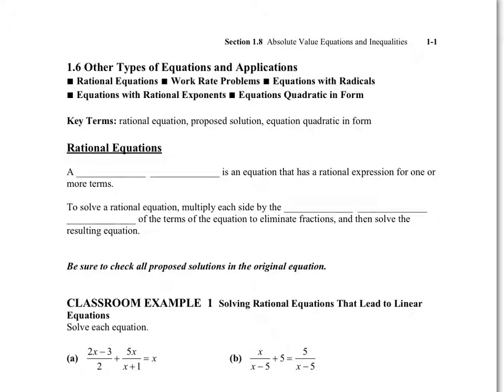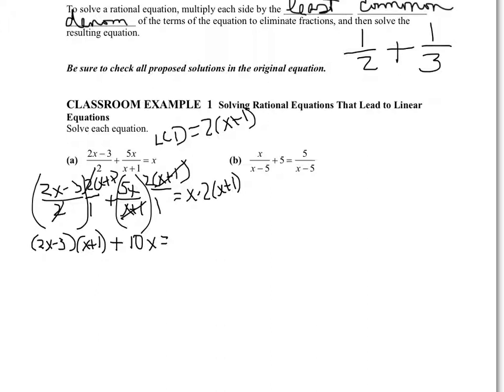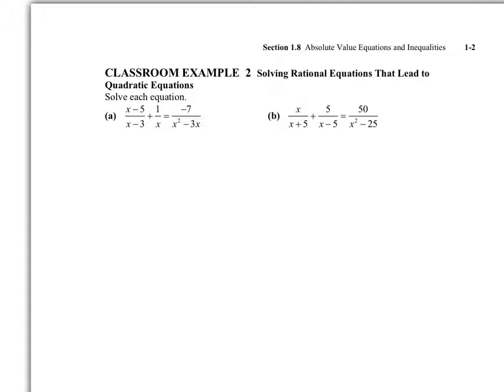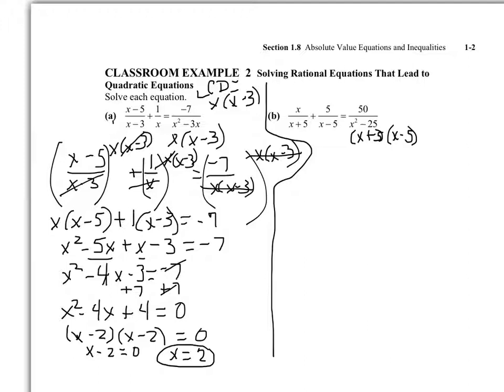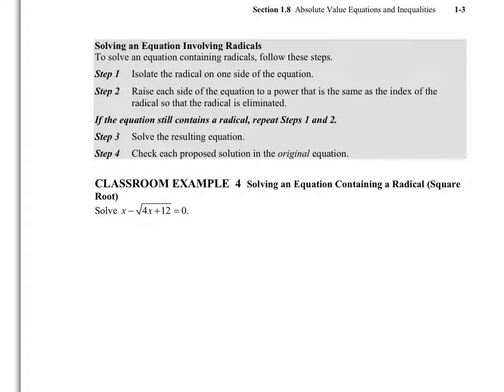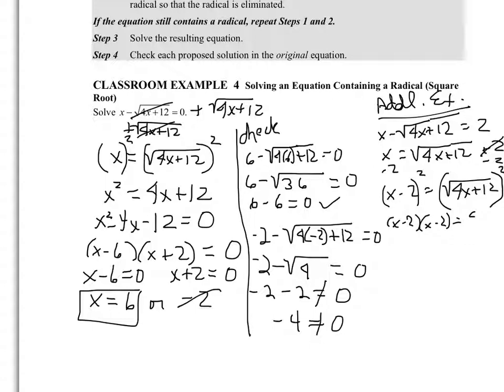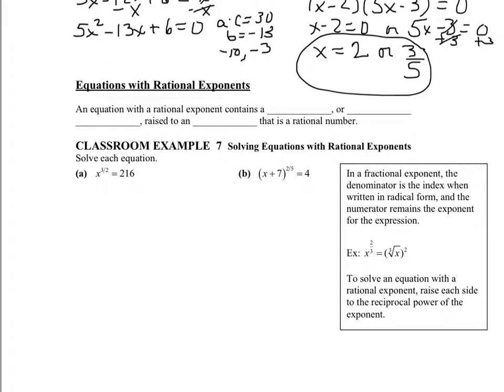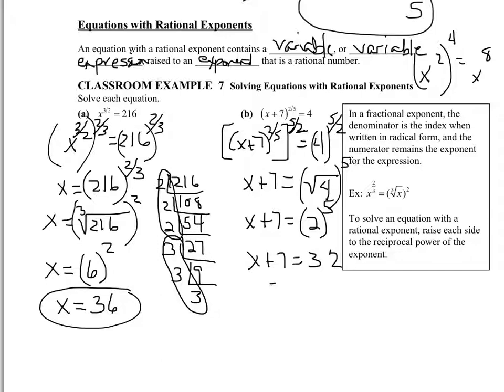1 6 video rational and radical equations